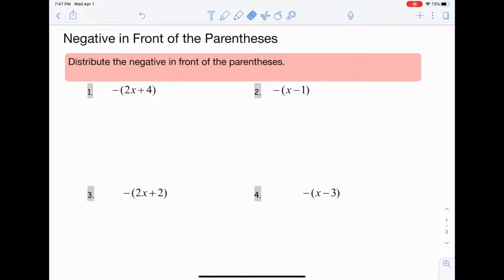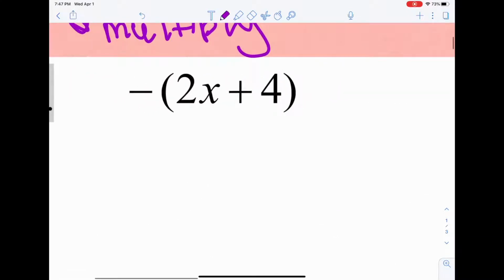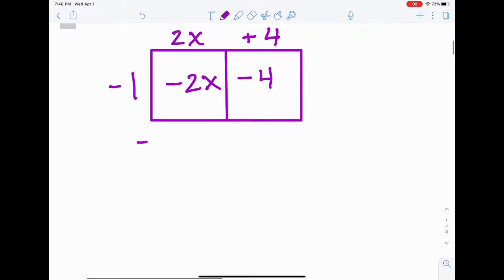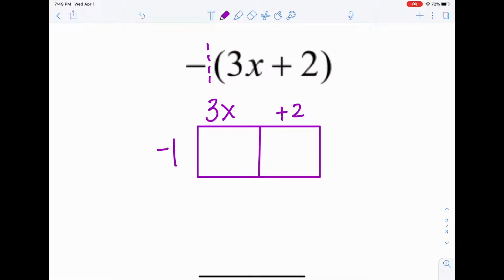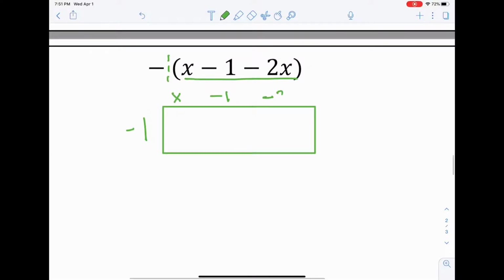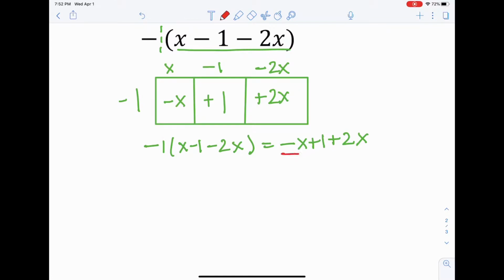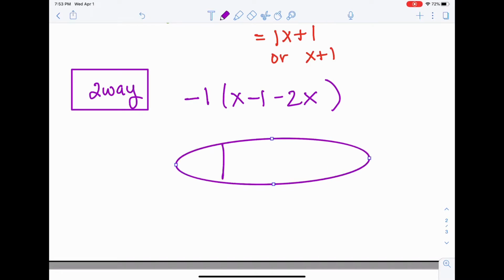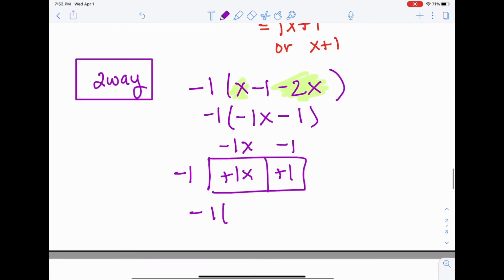Negative in Front of the Parentheses